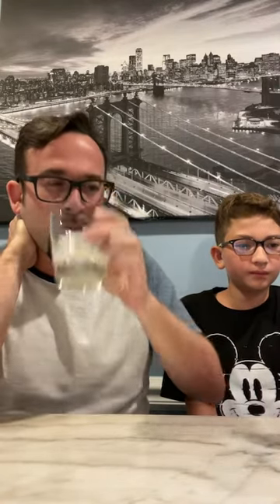Frosted Flakes Breakfast Essentials Beverage. @adventuresofbilljohnson8271 IG Reviews: Episode 341